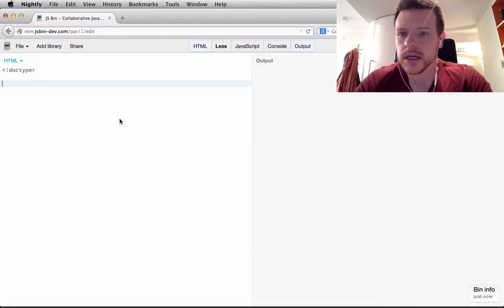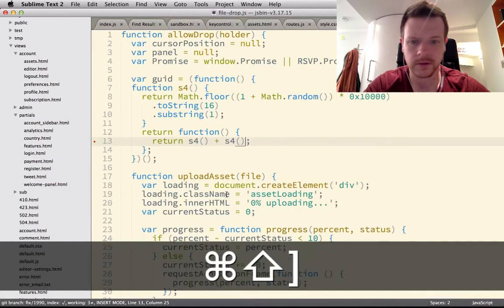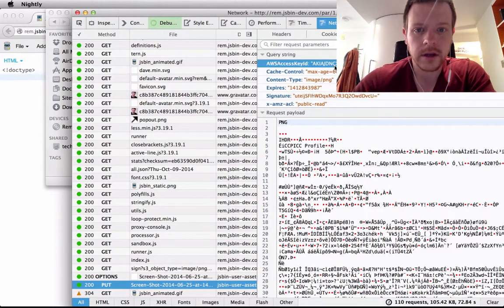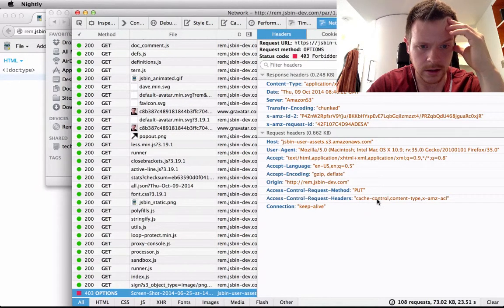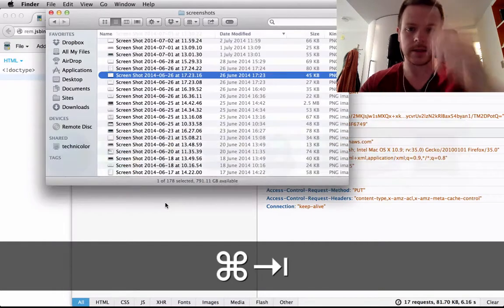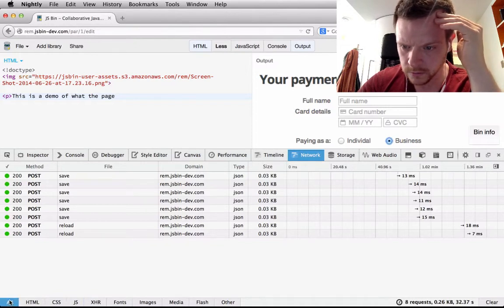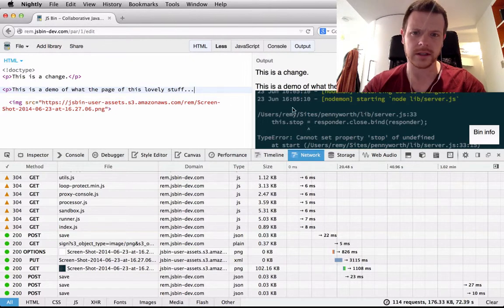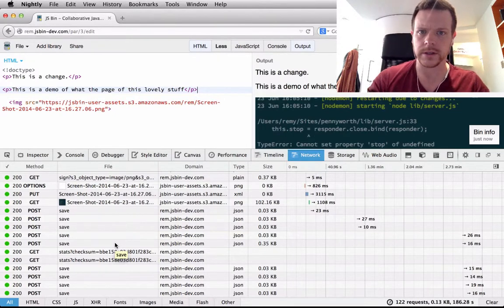Remy on FF devtools unedited: network tools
Task: debug why a CORS request was failing using the network tools.

I've not used the network tools in a long long time in Firefox, so you're seeing this fresh. One thing I particularly liked was the "edit and send".

Also noticed that iframe'd image requests (that were cached) didn't appear at all in the network panel.